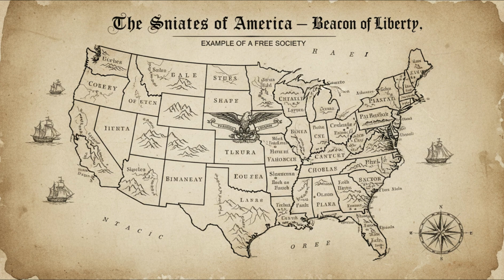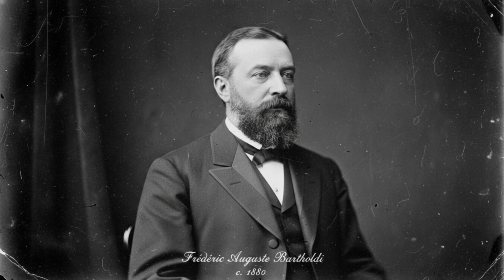1886 — HOW THE STATUE OF LIBERTY WAS REALLY BUILT (Part 1)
Discover the fascinating story behind one of the world's most iconic monuments — the Statue of Liberty. From its conception in France to its assembly in New York Harbor, this video takes you step by step through the engineering marvels, craftsmanship, and challenges that made Lady Liberty a symbol of freedom and hope. See rare historical photos, witness the intricate construction process, and learn the untold secrets of how this monumental statue was built in 1886.